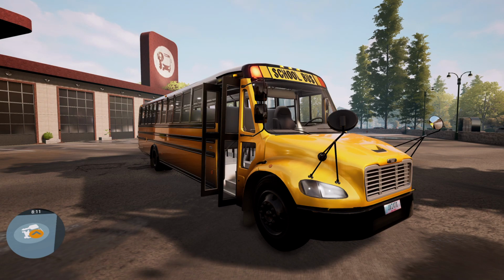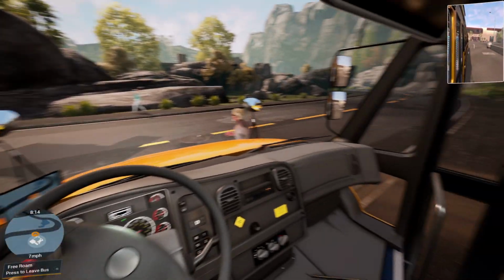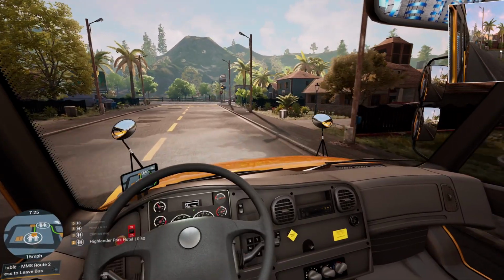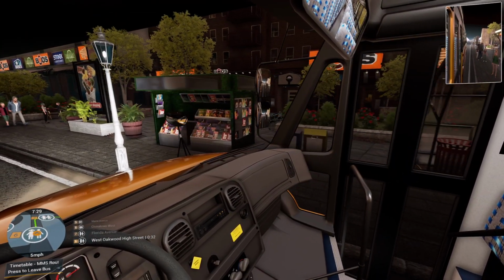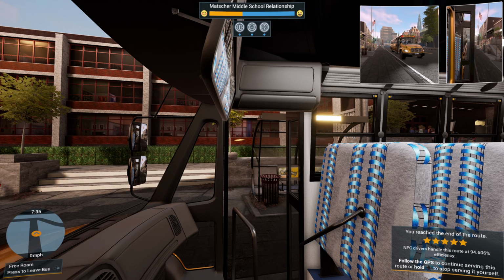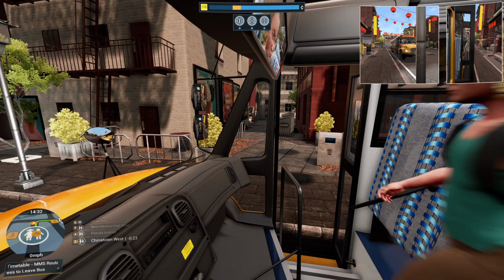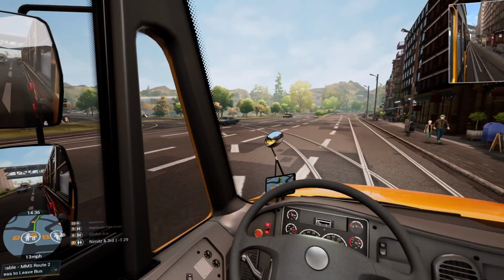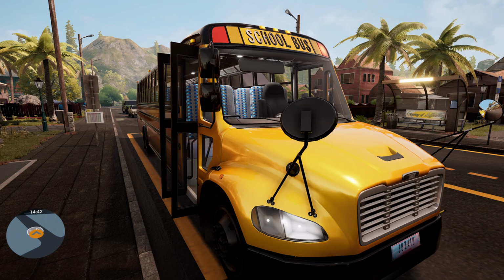Bus Simulator 21 Next Stop - Thomas built bus pack DLC - SAF T Liner C2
Time to make those Angel Shores schools even happier with some happier emojis on Bus Sim 21 with the help of the new Thomas built SAF T Liner C2 school bus. Hope I don't forget to stick my arms out!